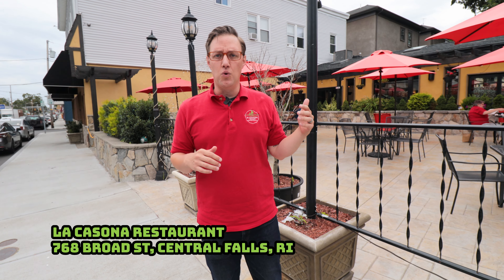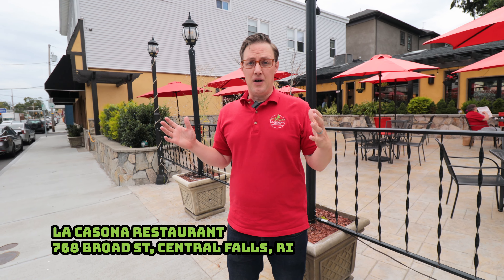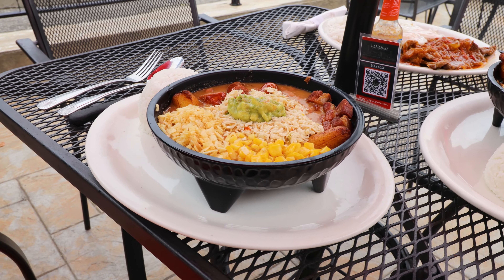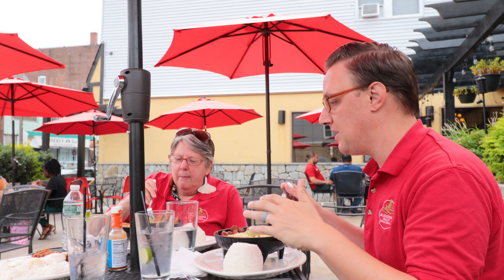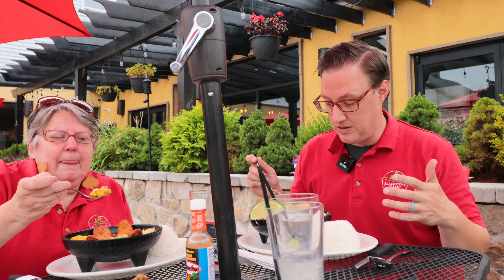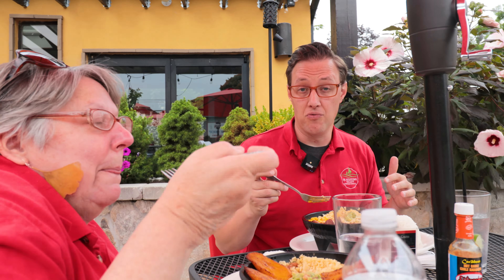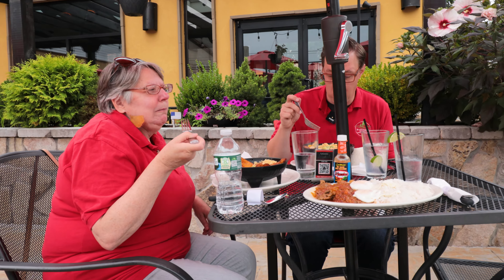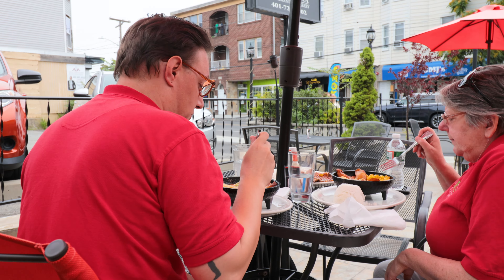La Casona Central Falls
Authentic COLOMBIAN Cuisine in Central Falls, Rhode Island.